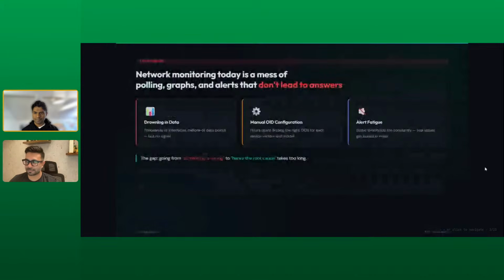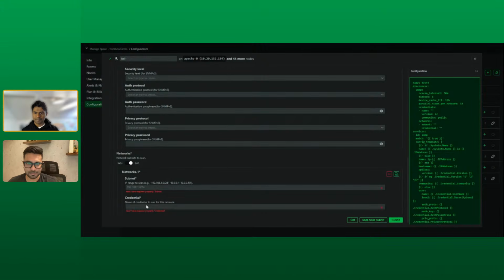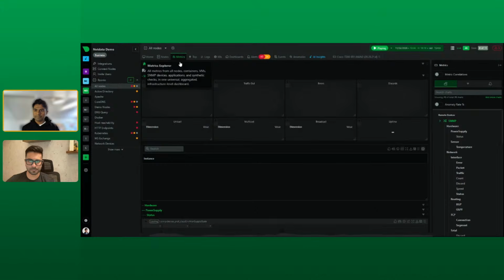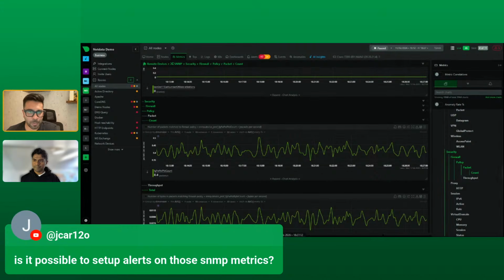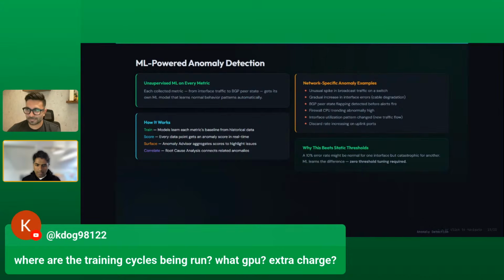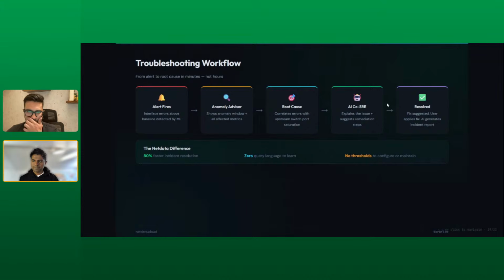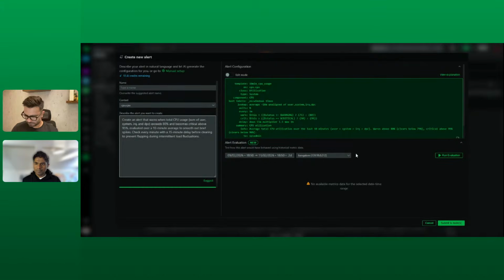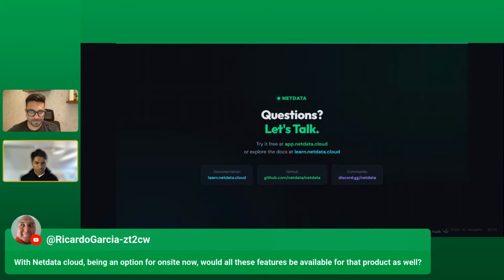Actionable Network Device Monitoring with Automated Anomaly Detection and AI Troubleshooting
Network device monitoring is often a mess of polling, graphs, and alerts that don't lead to answers. In this webinar, we'll show how to monitor routers, switches, and firewalls in a way that quickly surfaces what matters: interface health, errors, drops, saturation, latency signals, and performance regressions—without drowning in noise. You'll learn how Netdata turns raw SNMP metrics into high-signal insights using automated anomaly detection and AI-assisted troubleshooting, so your team can move from 'something is wrong' to 'here's the root cause' faster. Expect practical workflows, real examples, and a live walkthrough you can apply immediately.